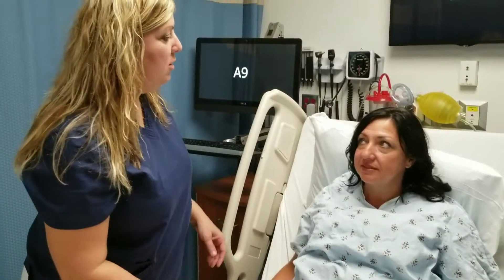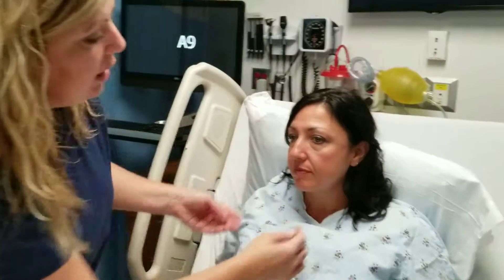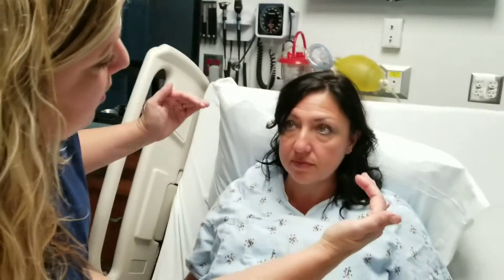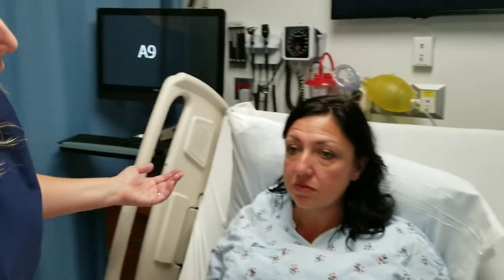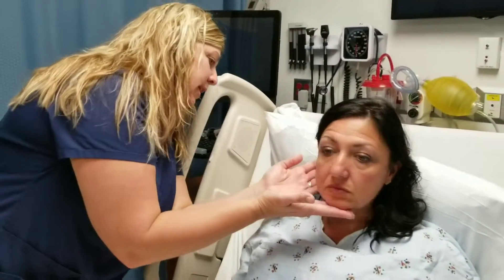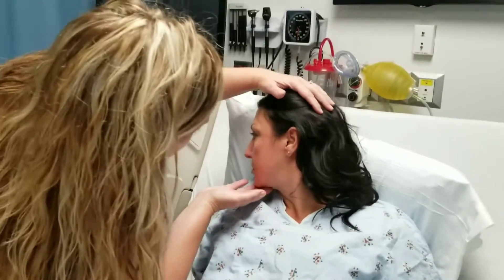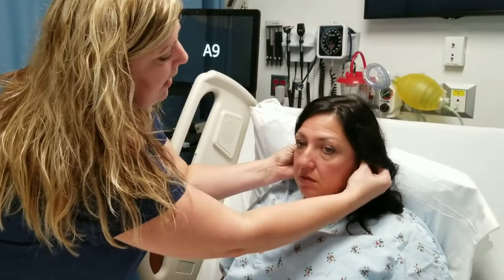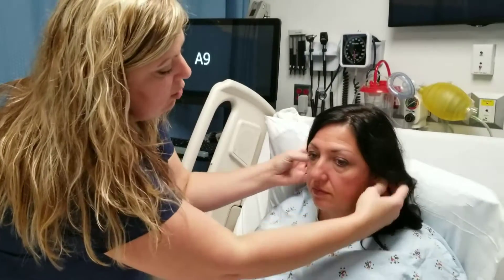Assessment of ears